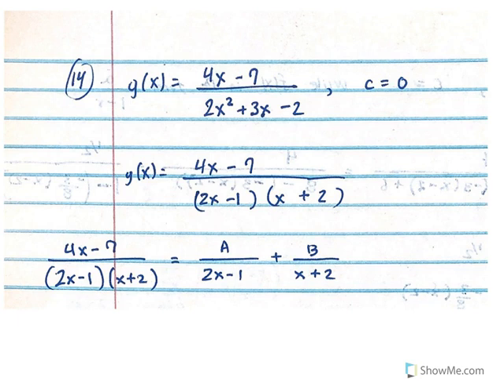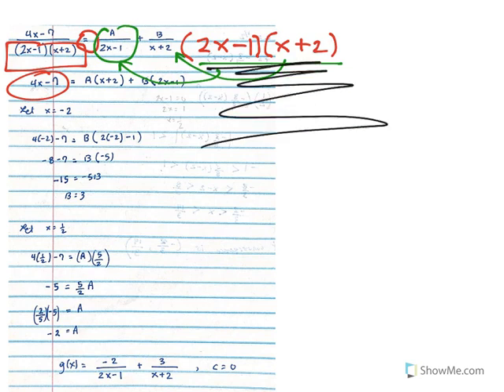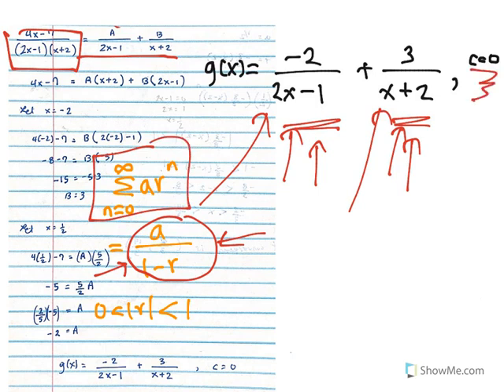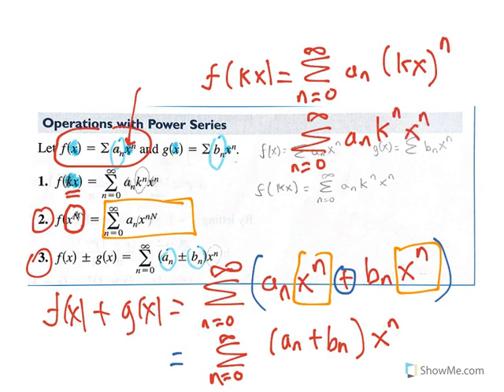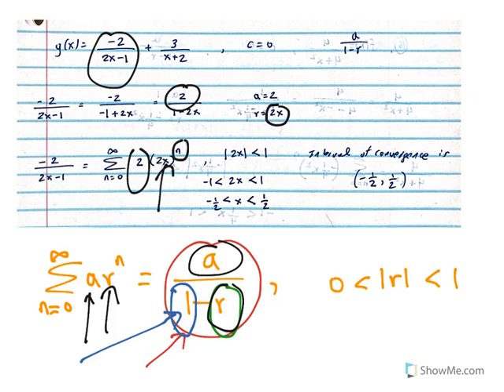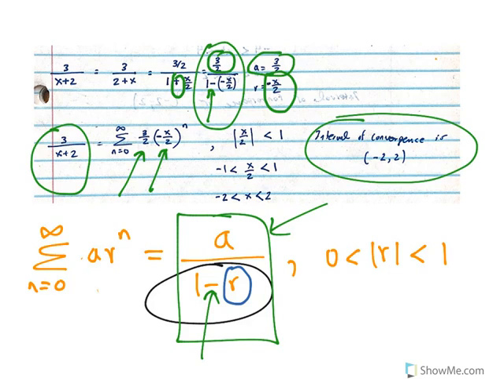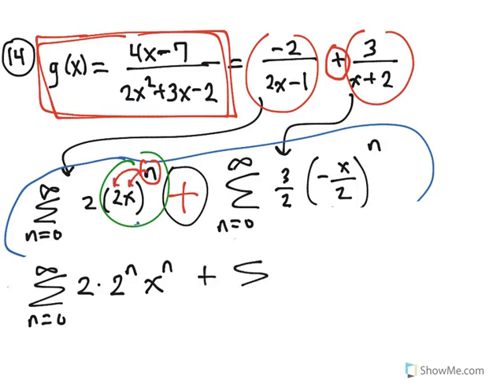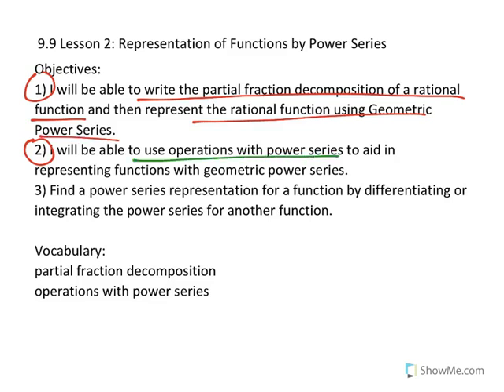9.9 Lesson 2: Representation of Functions by Power Series using Operations with Power Series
Representation of Functions by Power Series using Operations with Power Series
1:01 Partial Fraction Decomposition
10:02 Operations with Power Series
14:26 Conceptual Game Plan for the Example Used for the Lesson
15:43 Example Continued: Finding a Power Series Centered at c=0 for the Given Function and Determining Its Interval of Convergence
21:50 Example Continued: Adding Two Power Series and Finding the Interval of Convergence for the Sum of the Power Series